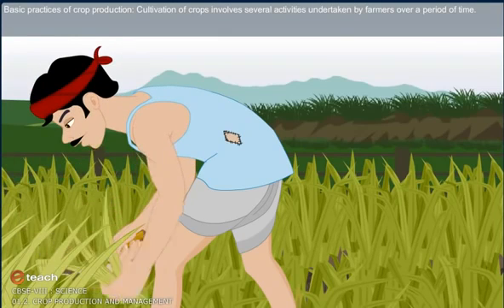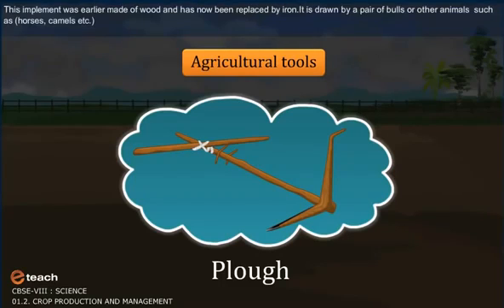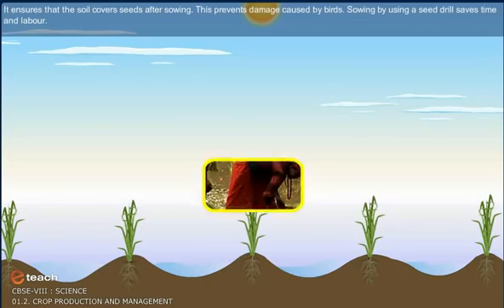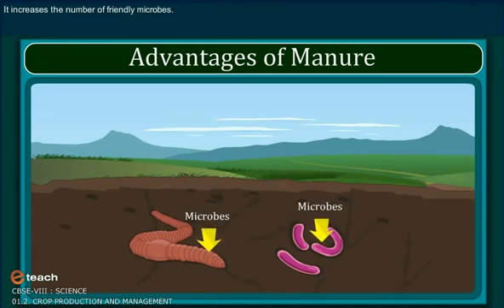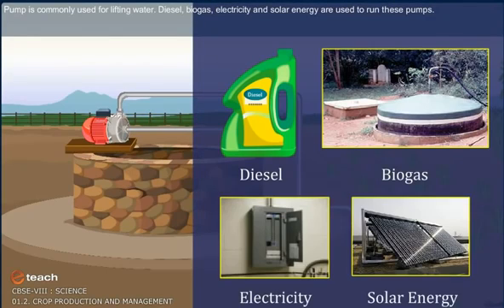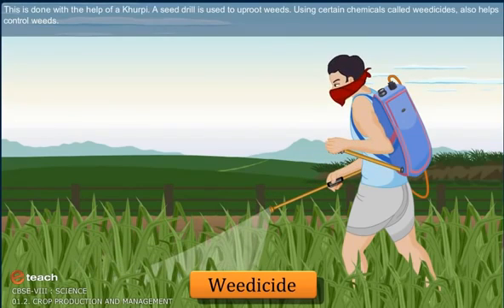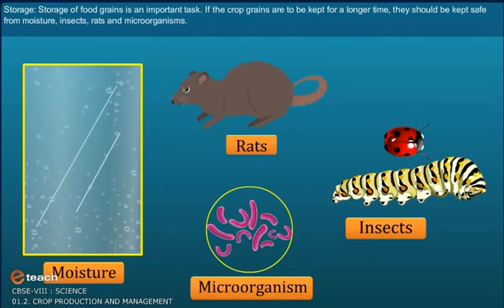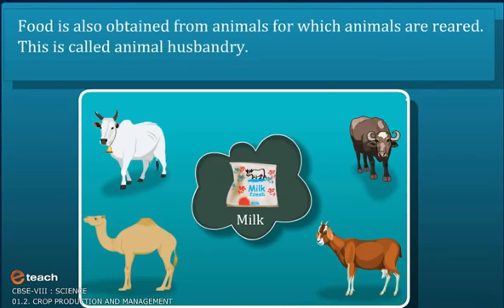Crop Production & Management(Class 6th to 8th)